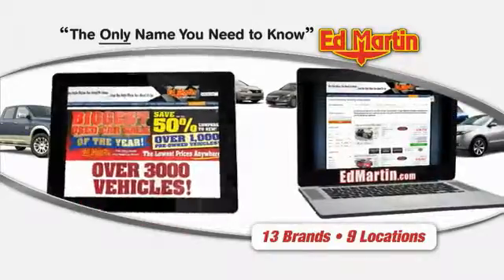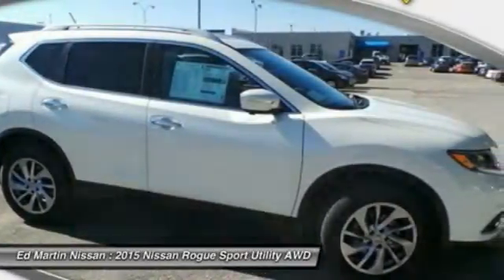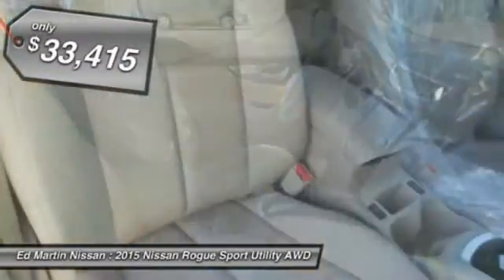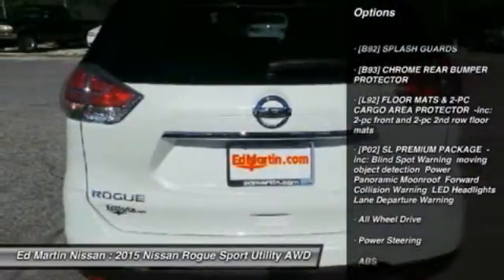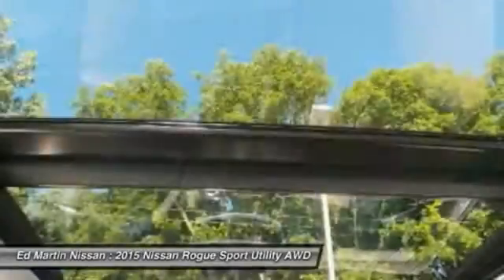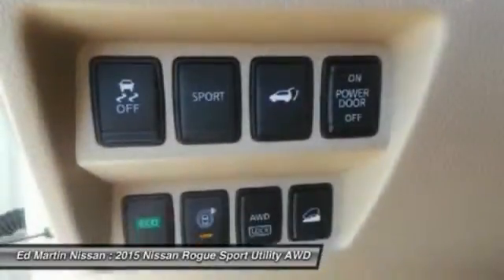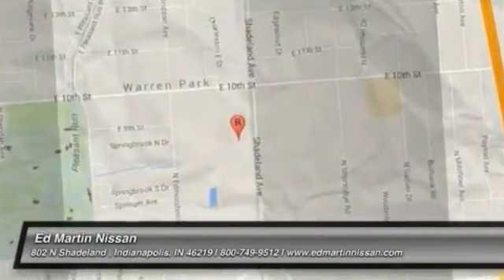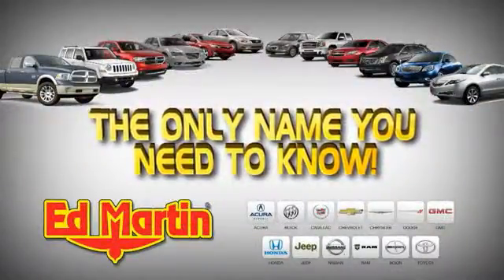2015 Nissan Rogue 1R3925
2015 NISSAN ROGUE Indianapolis, IN
Stock# 1R3925

[B92] SPLASH GUARDS, [B93] CHROME REAR BUMPER PROTECTOR, [L92] FLOOR MATS & 2-PC CARGO AREA PROTECTOR -inc: 2-pc front and 2-pc 2nd row floor mats, [P02] SL PREMIUM PACKAGE -inc: Blind Spot Warning moving object detection Power Panoramic Moonroof Forward Collision Warning LED Headlights Lane Departure Warning, All Wheel Drive, Power Steering, ABS.